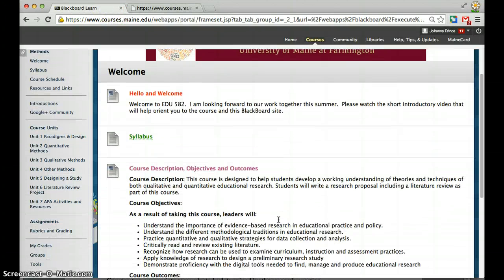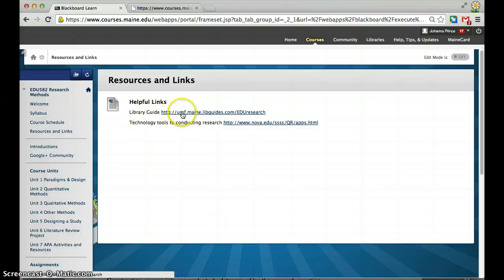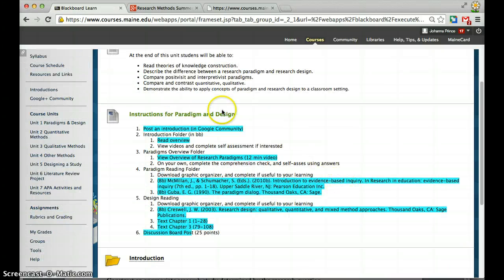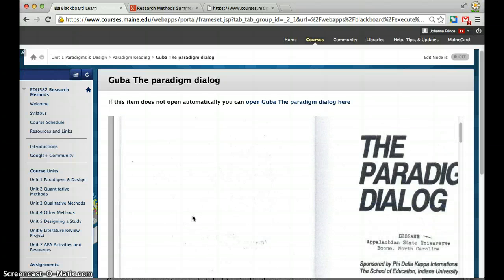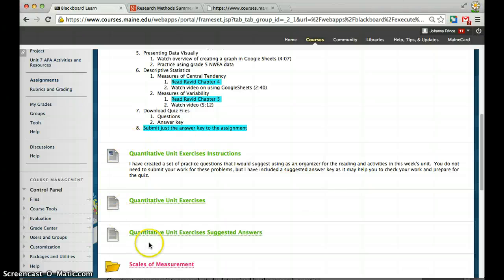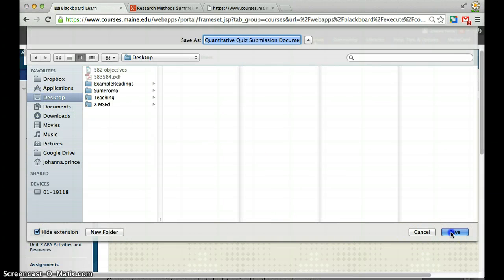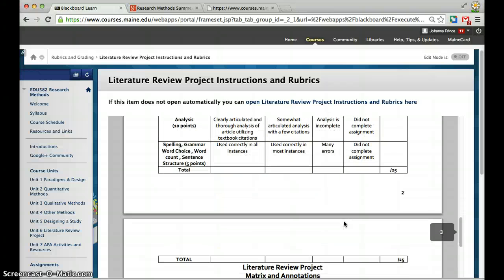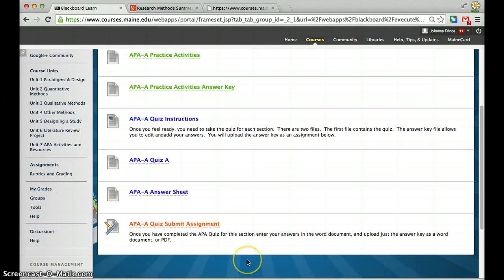Welcome to EDU 582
This video will orient you to our BlackBoard course site.